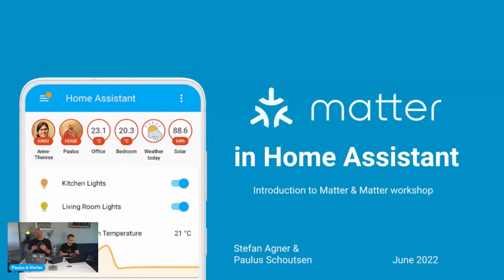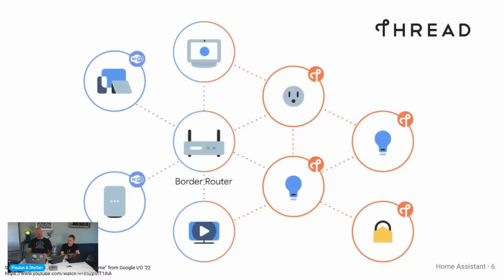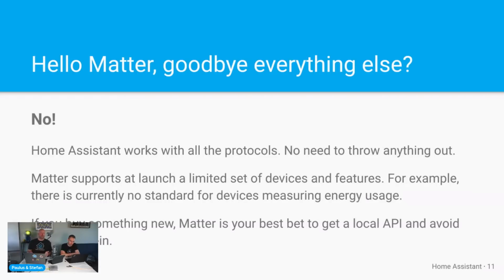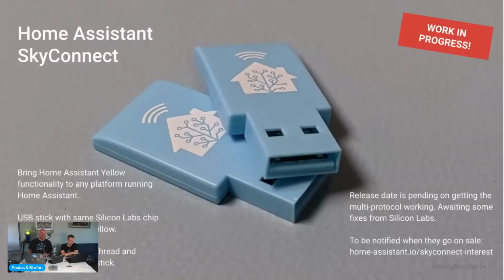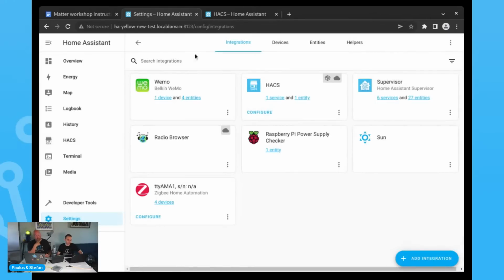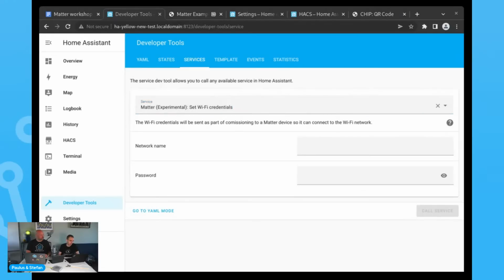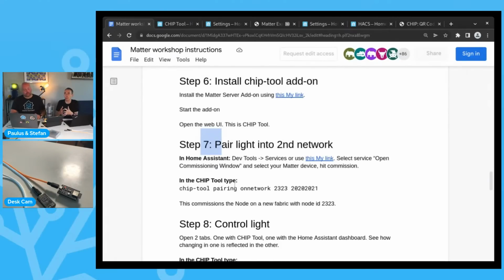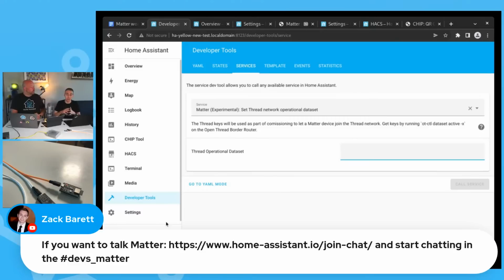Matter in Home Assistant workshop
On June 15 @ 12:00 PDT / 21:00 CET we will talk about Matter in Home Assistant + guide you through setting up experimental support.